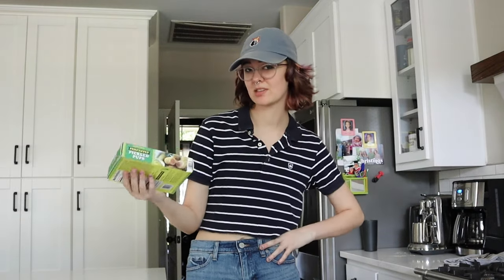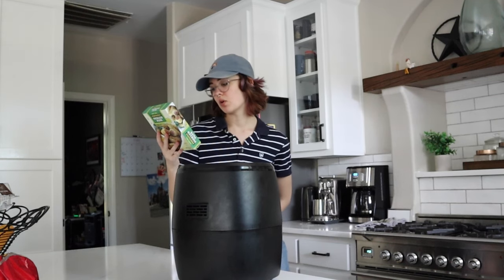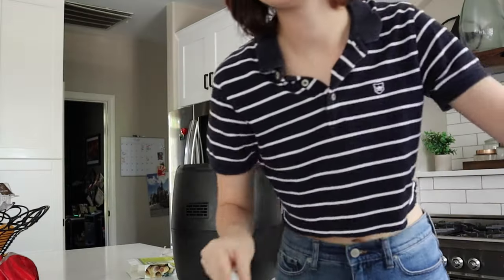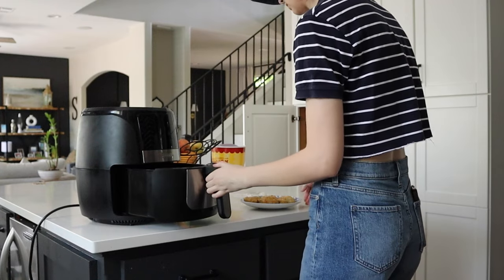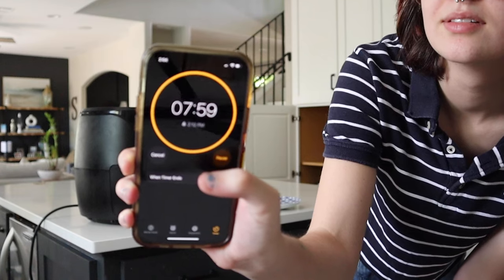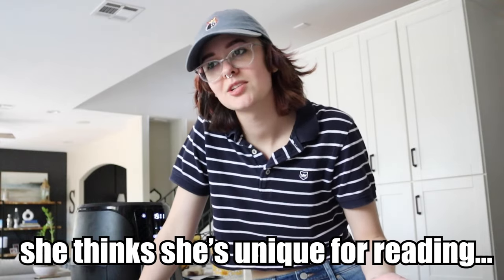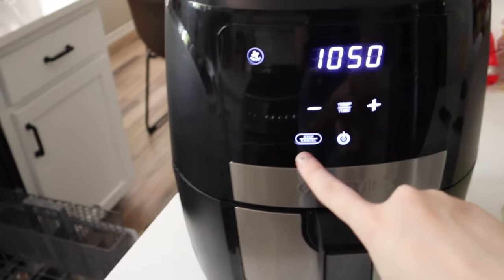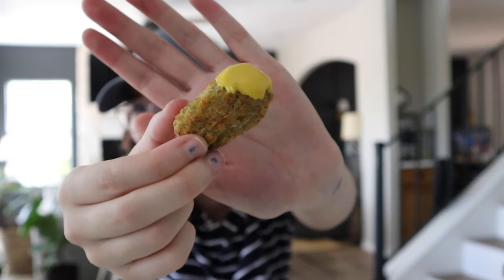This Trader Joe's Snack is Crazy (Perfectly Pickled Pups???)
I'm about to start getting Perfectly Pickled Pups every week. I need a lifetime supply of Perfectly Pickled Pups, actually. Hey Trader Joe's ;)